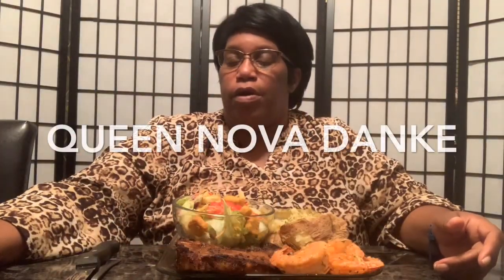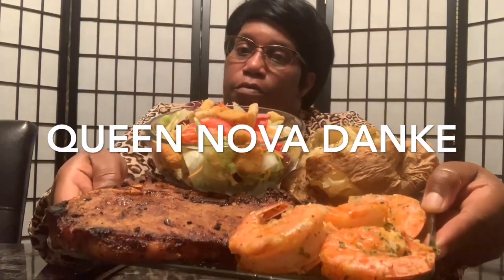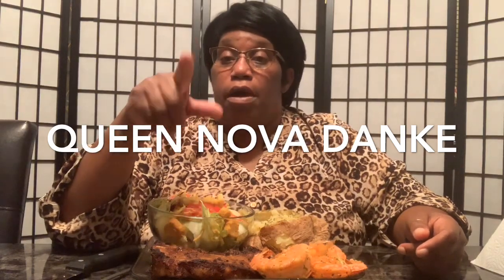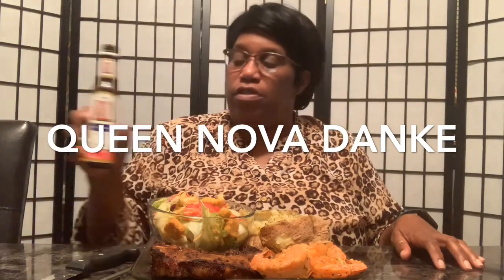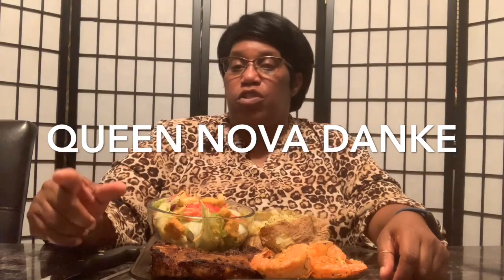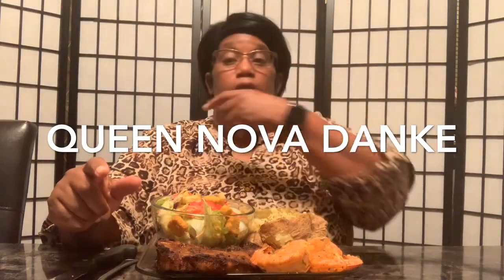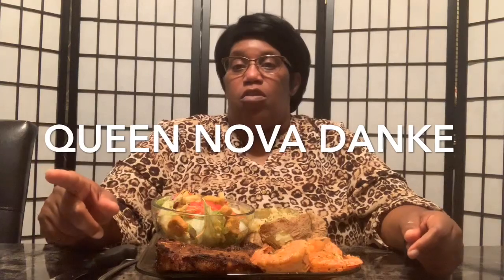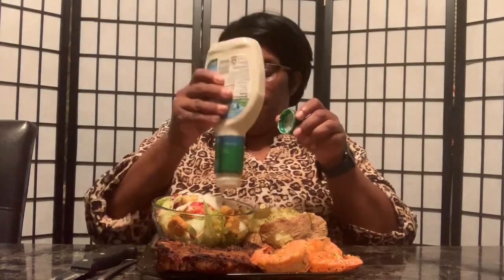HUGE STEAK AND SHRIMPS SURF AND TURF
[Shadowballtnt Gaming Channel]

[Key]

CHALLENGES BY G-MAMA’S WORLD:
1. THE OKRA CHALLENGE
2. THE JELLO CHALLENGE
3. THE 7 DAYS VEGAN CHALLENGE
4. THE INSECTS PIZZA CHALLENGE
5. 7 DAYS Meal Making From The Dollars Tree Store Challenge.
6. Eat a whole Sucker Filled With Insect
7. 5 Days of Eating CEREAL Challenges
8. How much cheese can you eat challenge
9. 5 DAY OF EATING KIDS LUNCHABLES AND NOODLES CHALLENGE (ALL KINDS
10. 7 DAY OF KETO MEALS EATING

$SandraTubbsSanders

PAY PAL:
Sandra Sanders

G-MAMA"S WORLD
P.O.BOX:170491
DALLAS,75217